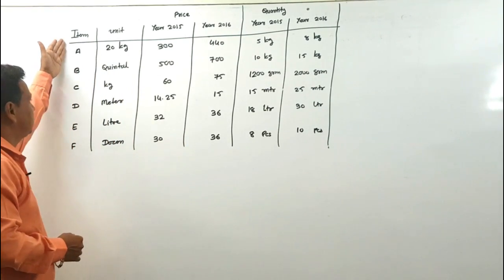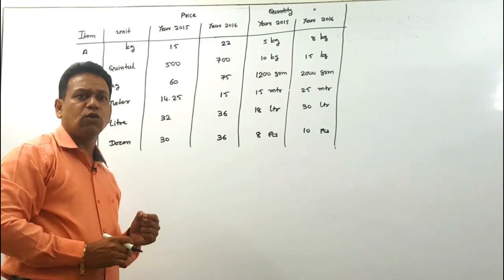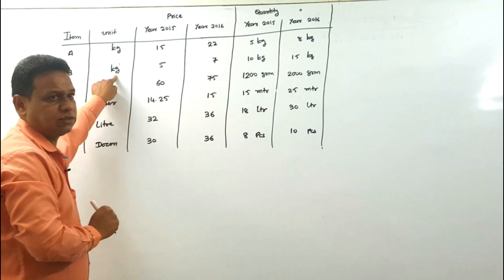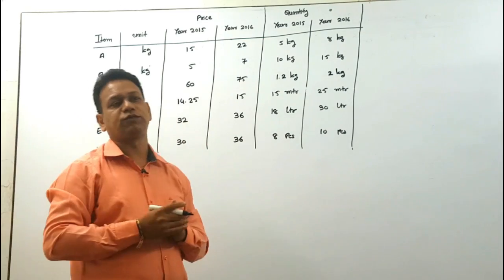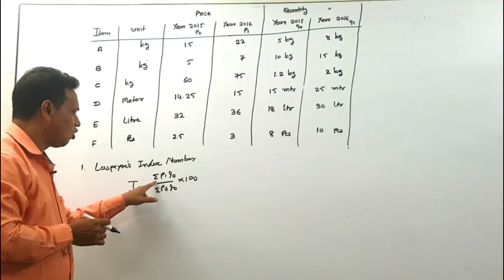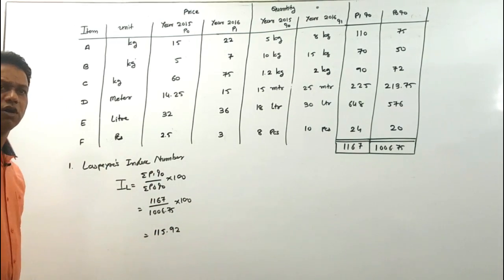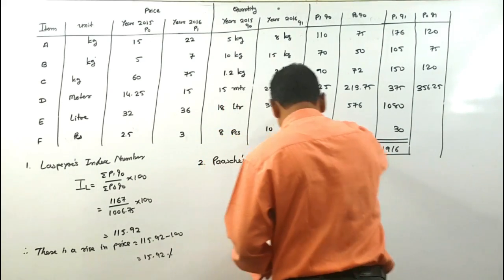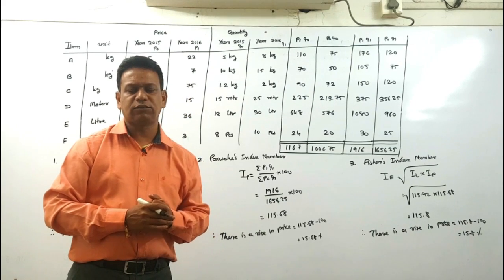INDEX NUMBER | PART 1 | STD12 | GUJARAT BOARD | STATISTICS | SHRIKANT SIR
most important method
when "UNIT" column is given
how to make measure of units equal
very easy explanation
illustration 13 from the text book
get ready for 100/100